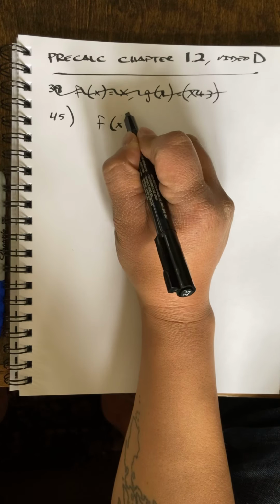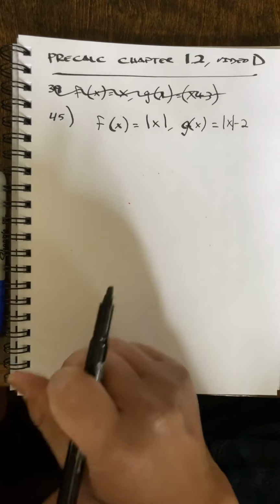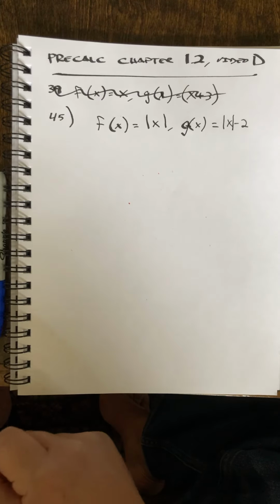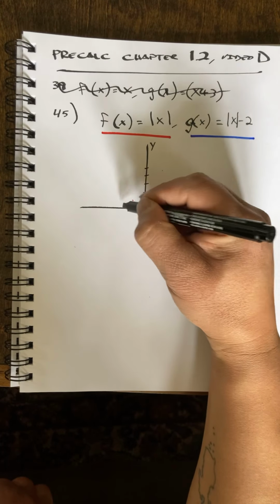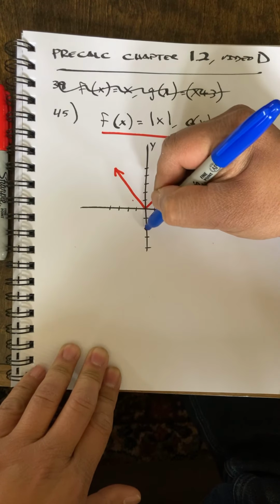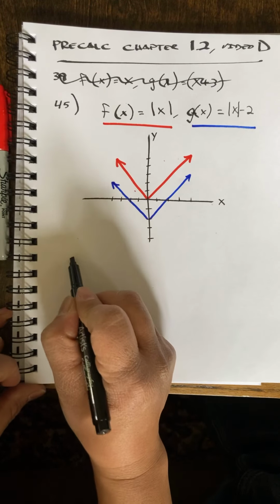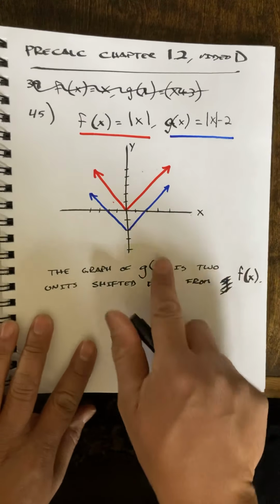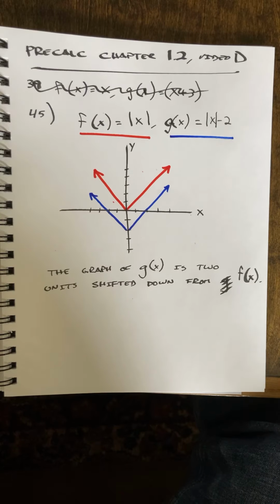PreCalc Chapter 1.2, Video D